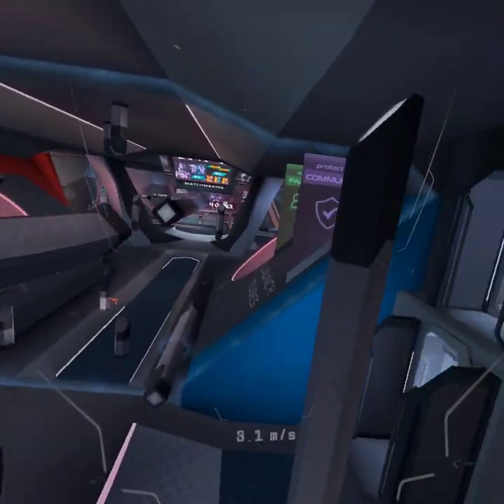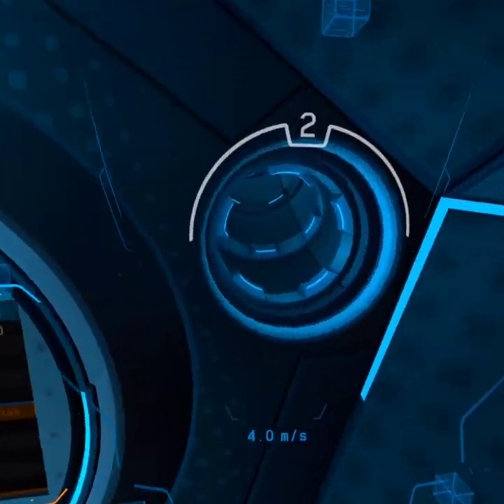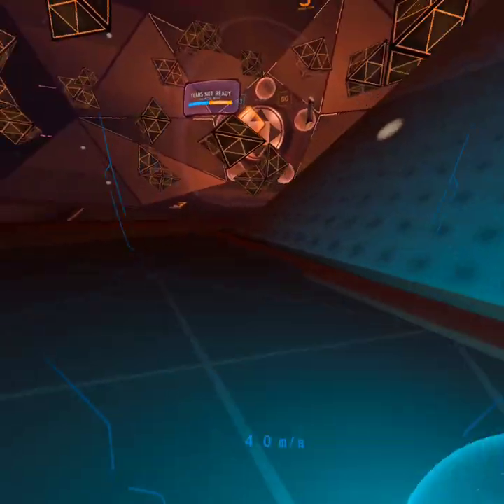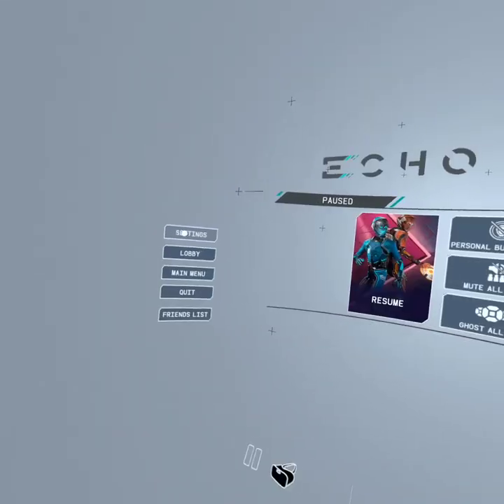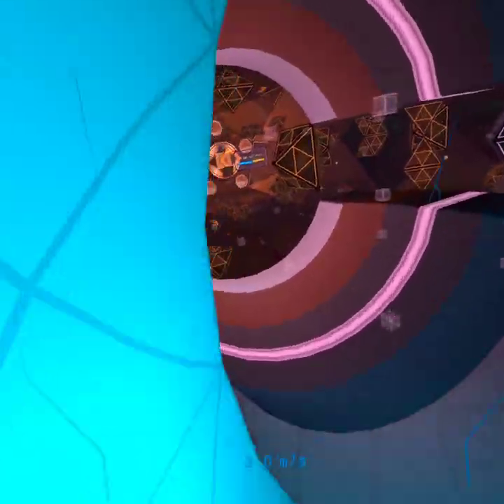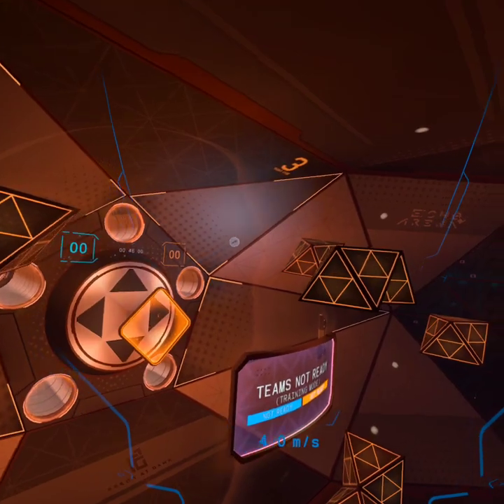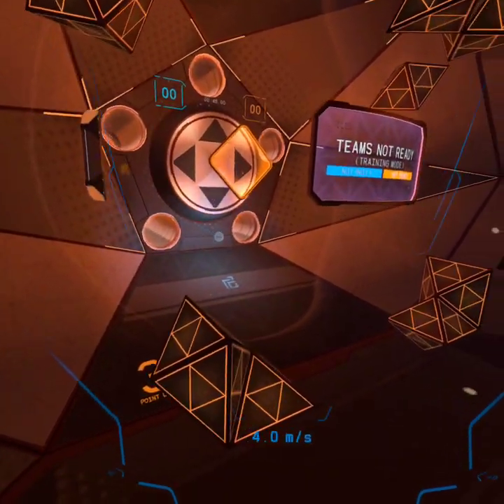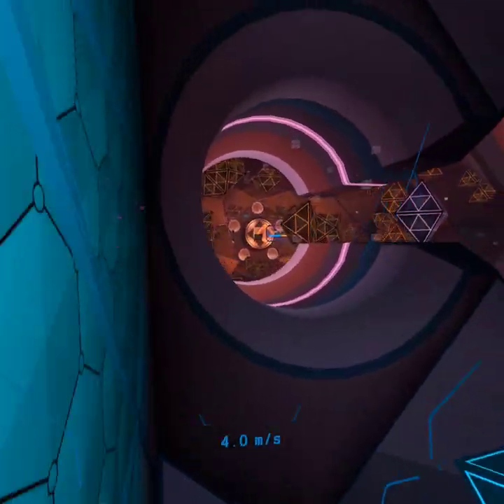best throwing settings. my option